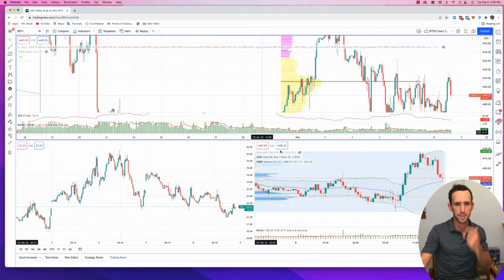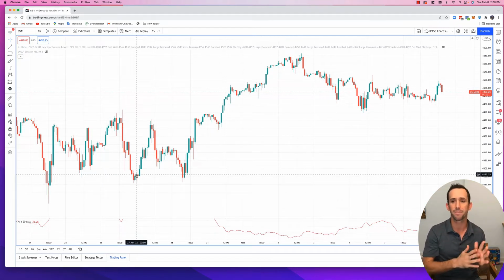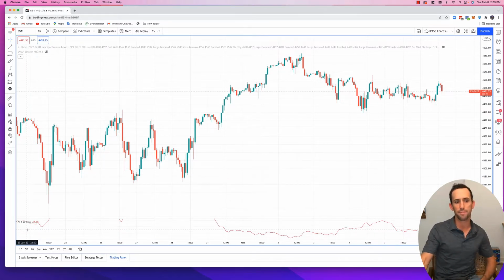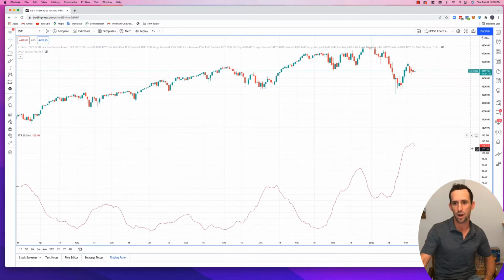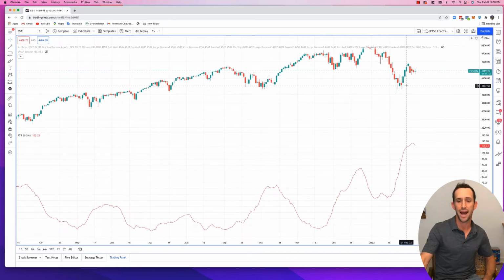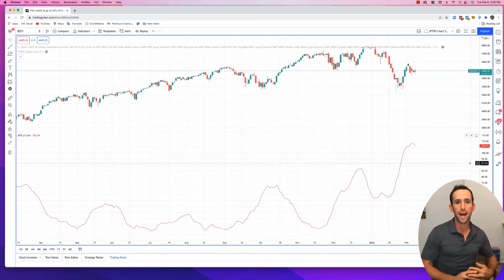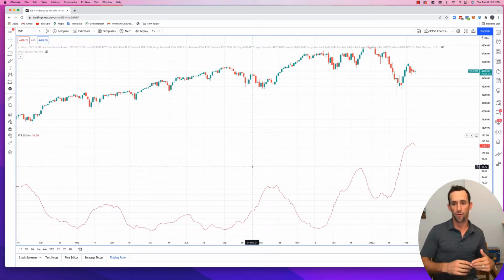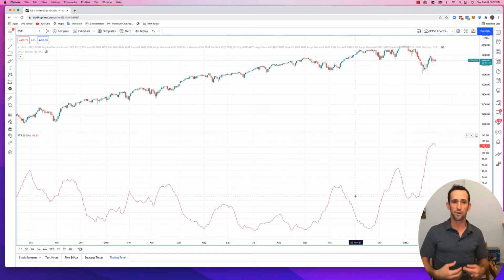What Is Market Noise And How To Stay Out Of It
Traders often get taken out of good positions because their stops are too tight. In this video we talk about different ways of avoiding this.

We are funding our traders so you can focus on making good results and not worrying about losing your shirt.

Join us and trade our money at takeprofittrader.com